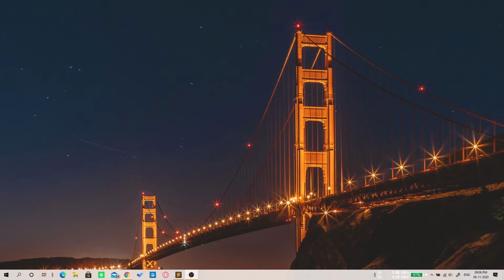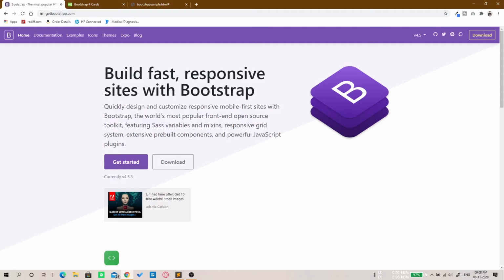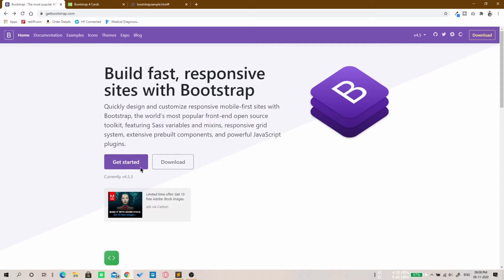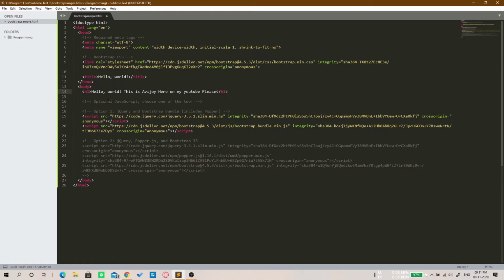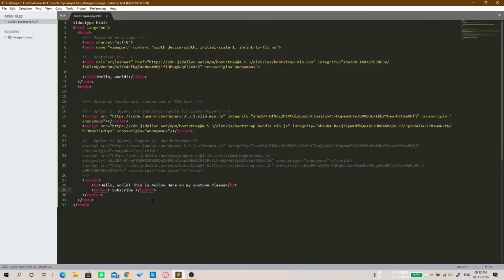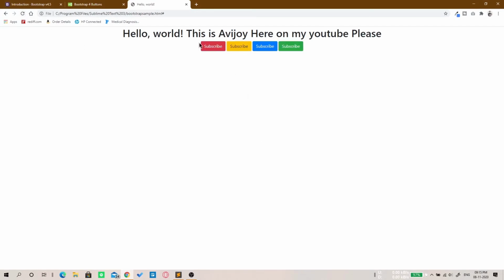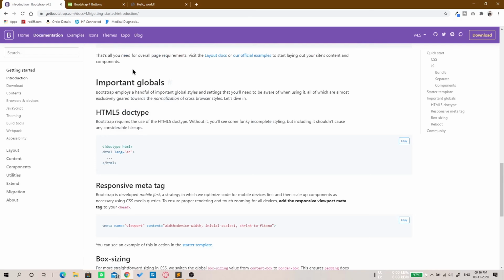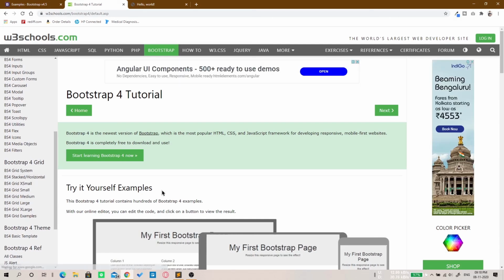How to use Bootstrap on your HTML file.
Hello Everyone, Today in this video I have shown you what is a bootstrap, how to set it up and make a simple website with it.

Time Stamps:-
0:00 Intro
0:08 Content
11:42 Outro